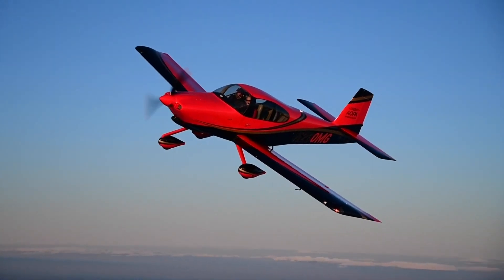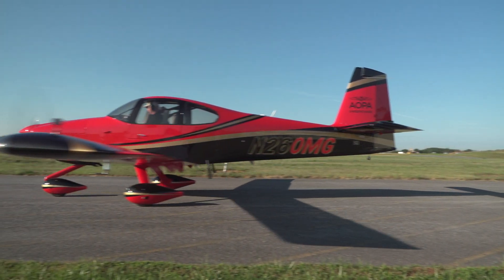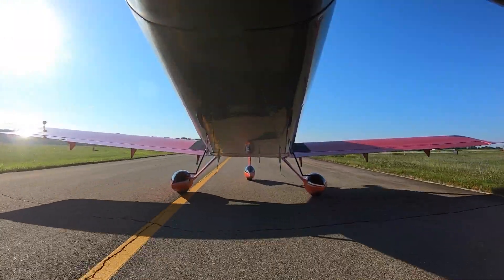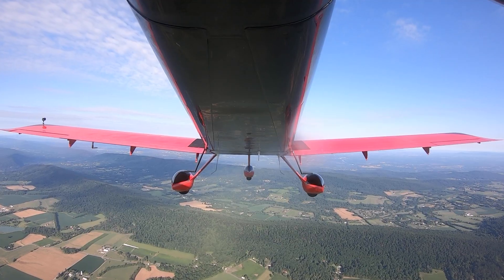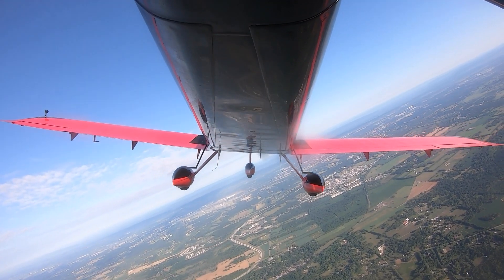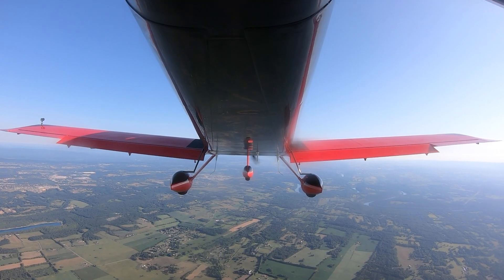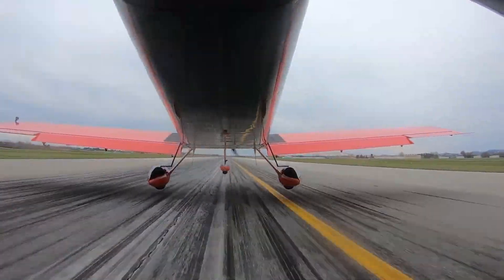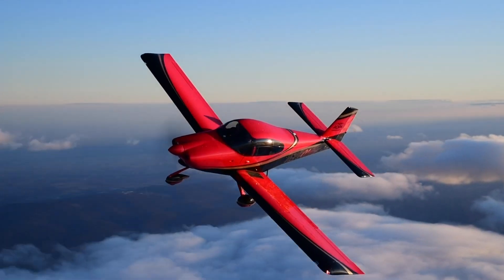AOPA President Mark Baker Flies Sweepstakes RV–10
AOPA President Mark Baker snagged the keys to your AOPA Sweepstakes RV–10 and disappeared for a little while, reporting upon his return that the airplane has more pep than he expected, and excellent manners in slow flight.